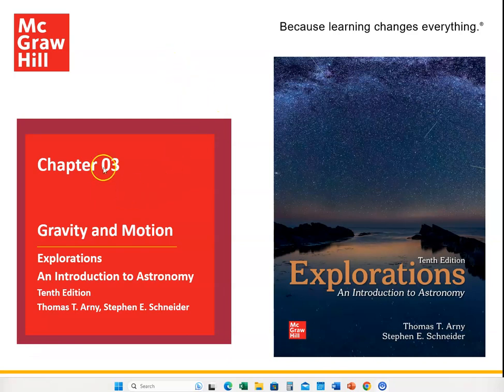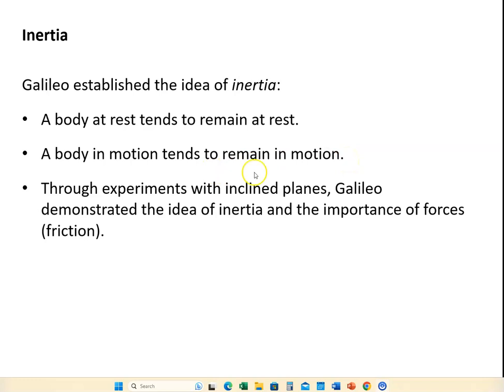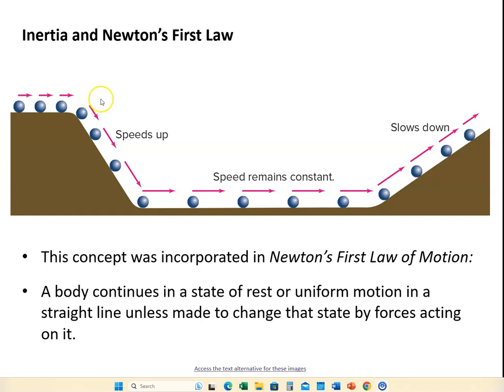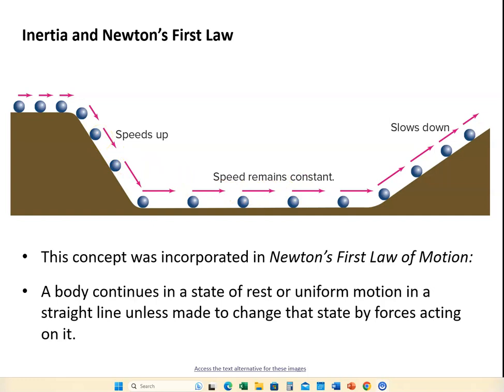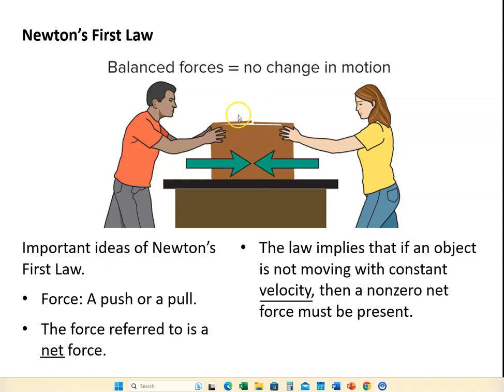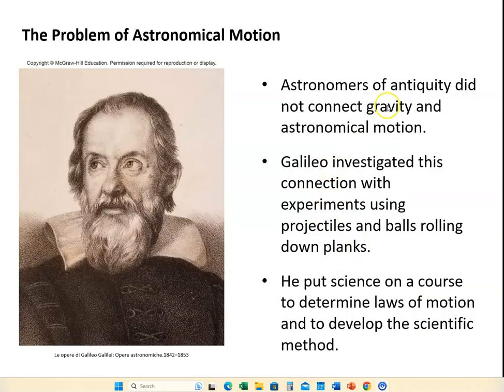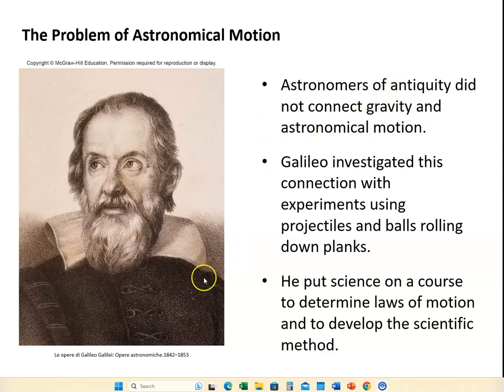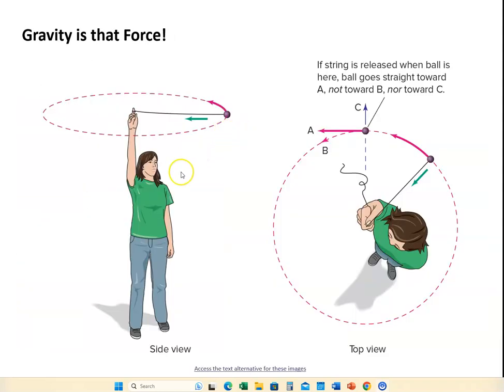Ch3 part A